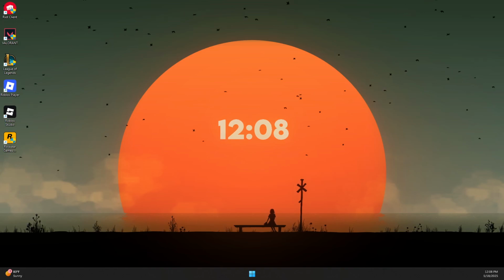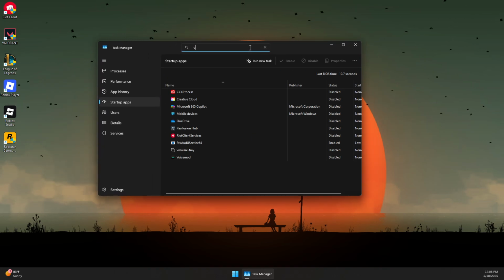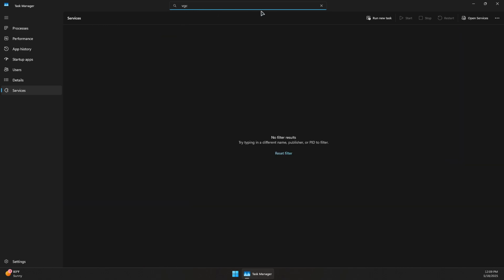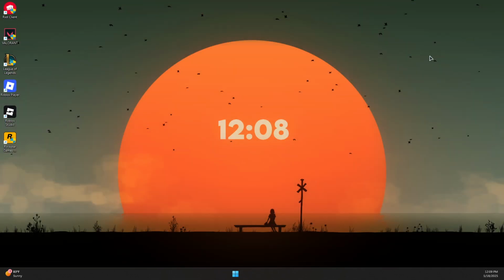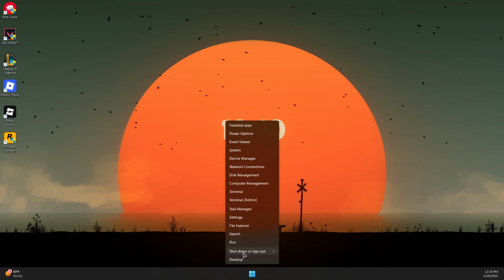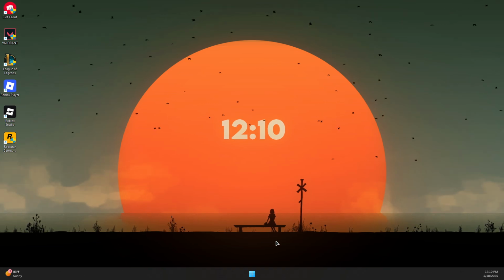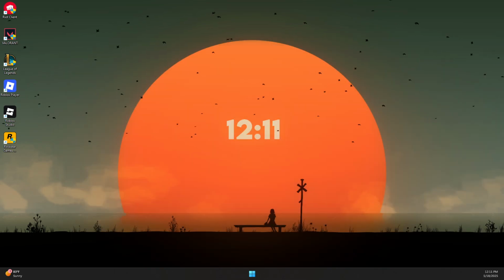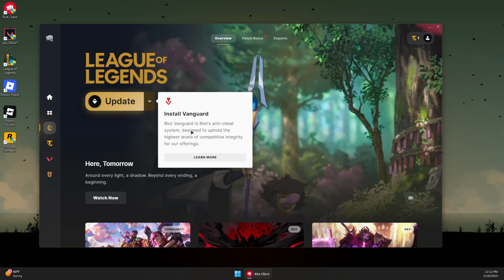How To Fix Vanguard VAN 81 Error in League of Legends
Learn easy steps to fix the Vanguard VAN 81 error in League of Legends and get back to gaming without interruptions.